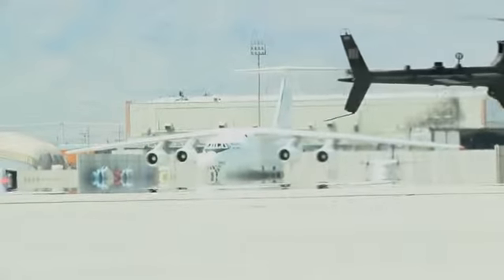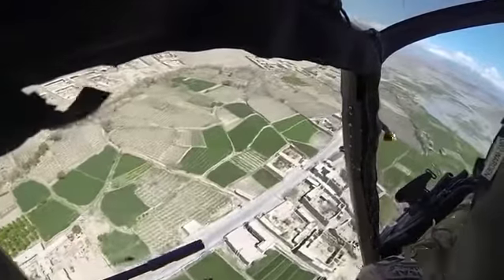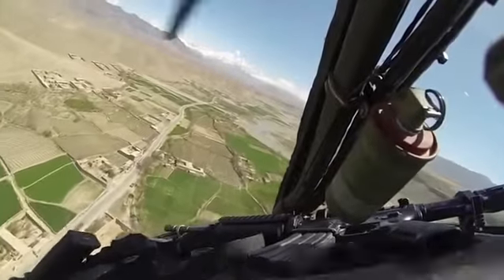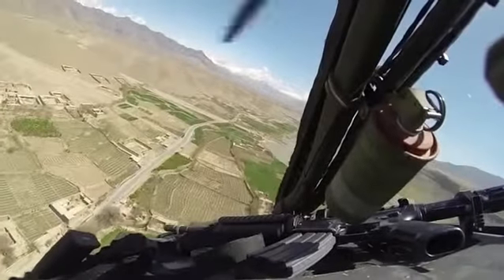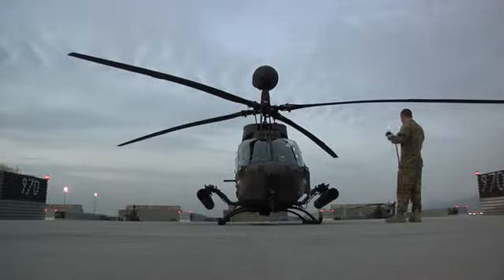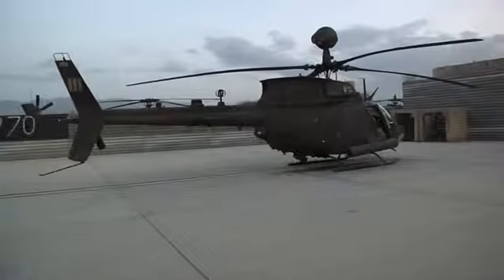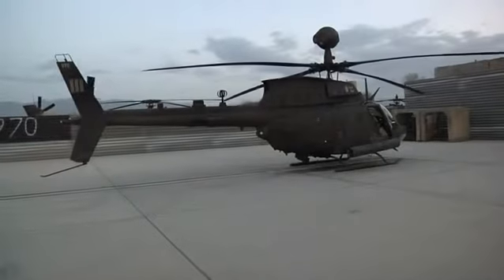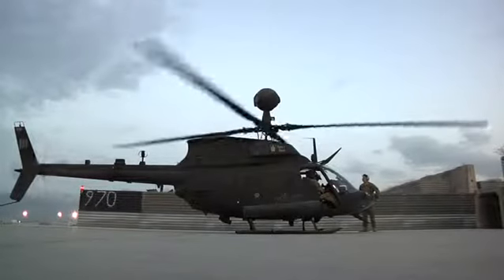Guerrero Valiante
En medio de una situación de peligro para una persona o un grupo de personas van a demostrar su coraje o la determinación  haciéndole frente creyendo que serán victoriosos.
En la Biblia  nos encontramos con un caso no usual de un guerrero valiente. Cuando el pueblo de Israel comenzó a romper la ley de Dios, los Medos, que superaban en número a los Israelitas se les permitió por Dios que se les tomaran su tierra hasta dejarlos en la pobreza. Por temor a ellos los israelitas tuvieron que esconderse  en cuevas, en las laderas de las montañas y en una fortaleza. Cuando empezaron a clamar a Dios por ayuda, recibieron un mensaje de Dios. Por decisión de Dios, fue elegido un joven 'Gedeón' para preparar y llevar a los hombres contra la multitud de las Medianas. Al principio 32,000 hombres se presentaron pero cuando se les dijo que si tenían  temor y miedo que se regresaran y 22,000 regresaron.  De los 10,000 que se mantuvo Dios le dijo a Gedeón, ponerlos a través de una prueba de que te voy a dar y el que pasa la prueba con esa cantidad  es que va a ir en contra los Medos. Después que se le dio la prueba sólo quedo 300 hombres. De acuerdo con las instrucciones de Dios Gedeón y los 300 hombres tuvieron la victoria sobre los Medos. (Jueces capítulos 6 y 7) Cada vez que nos enfrentamos con  una batalla en nuestras vidas, Dios nos dice que debemos confiar en él porque la batalla es de Él  y no la nuestra (2 Crónicas 20:15) Si todavía no conoce ni confía en Dios para cualquier peligro o situaciones difícil, podríamos considerar la siguiente escritura: (Romanos 10: 9-10) "si confiesas que Jesús es Señor y crees que Dios lo resucitó de entre los muertos, serás salvo". Ya que es por nuestra fe en que estamos bien con Dios; es por nuestra confesión de que somos salvos.